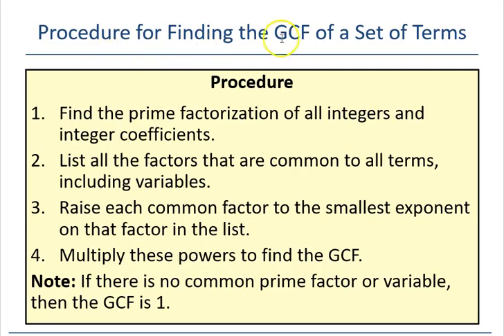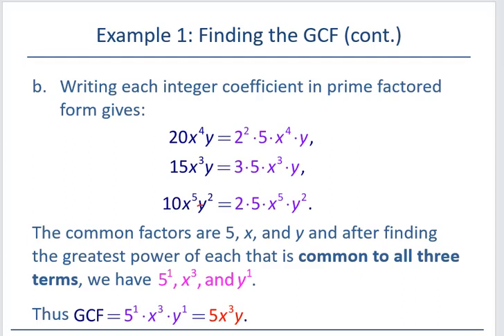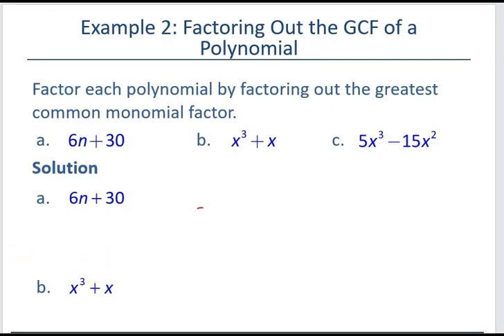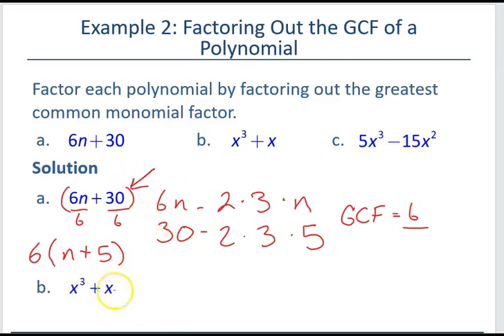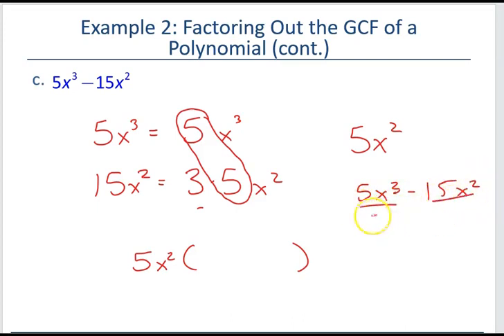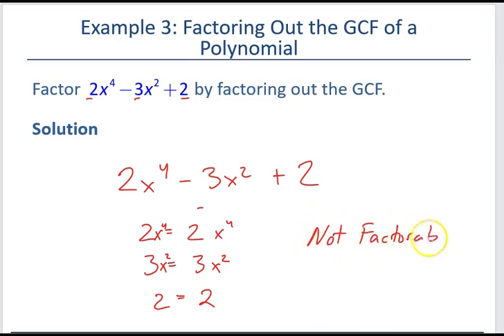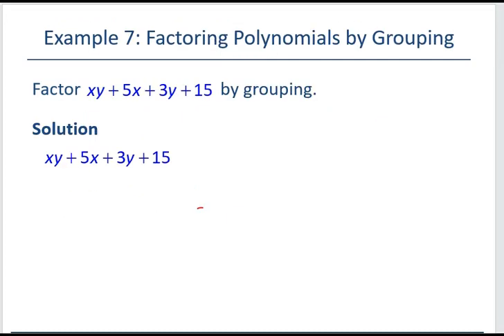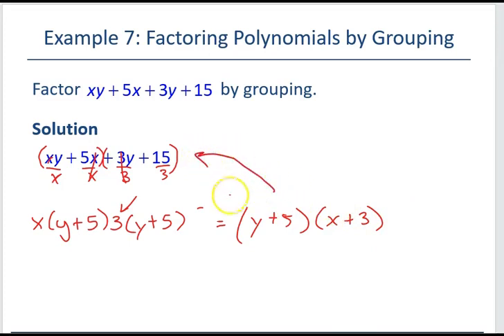13.1 Greatest Common Factor GCF and Factoring by Grouping